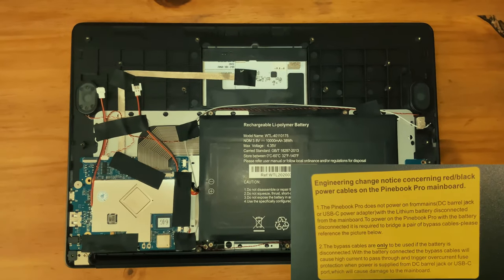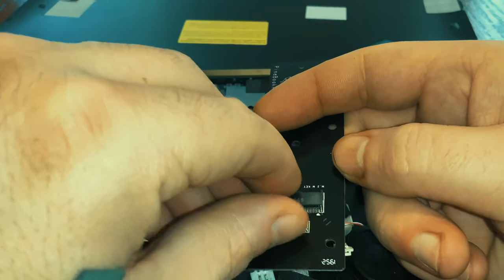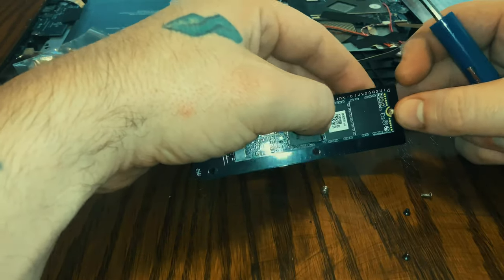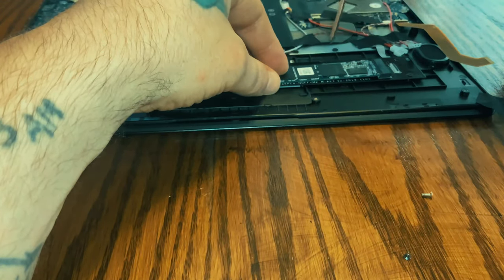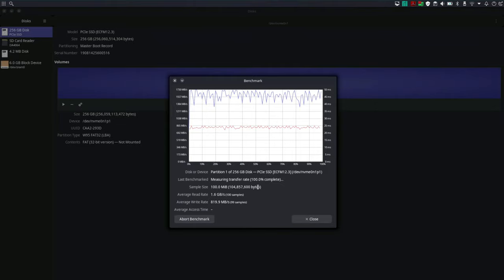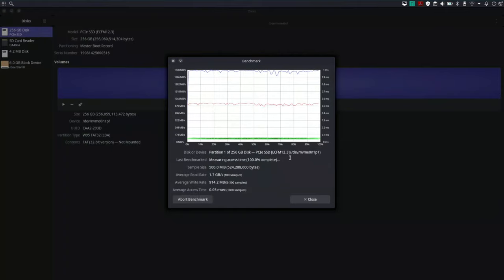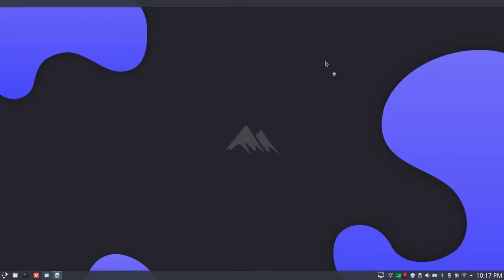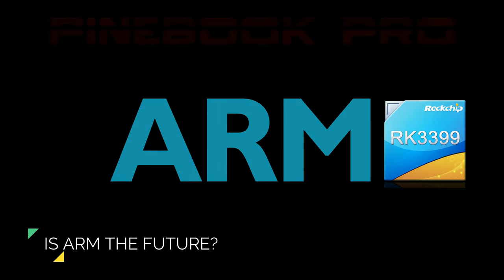Pinebook Pro Review & M.2 NVME Install + Benchmarks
Lets look at the PineBook Pro a developer laptop for the ARM platform. The best Chromebook replacement on the Market TODAY! Pine64's slogan should be. IT'S SO MUCH BETTER THAN A CHROMEBOOK! Check out the other great Linux Machines from Pine64 at pine64.com